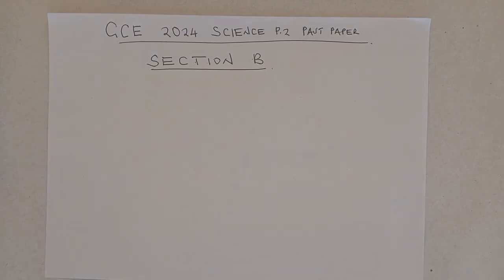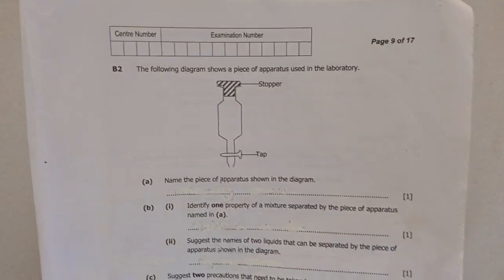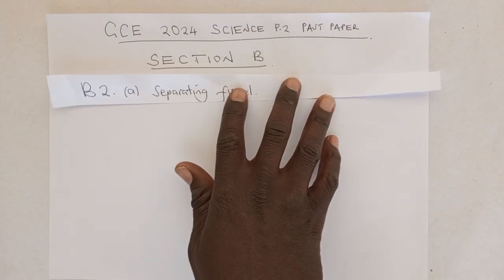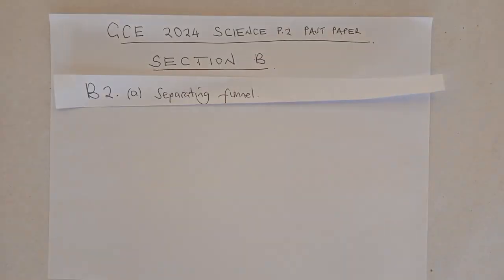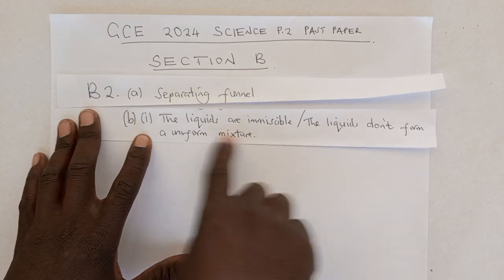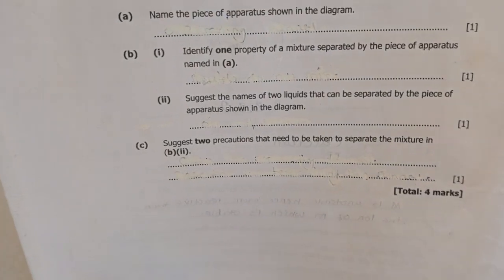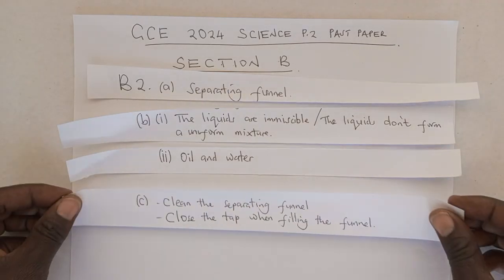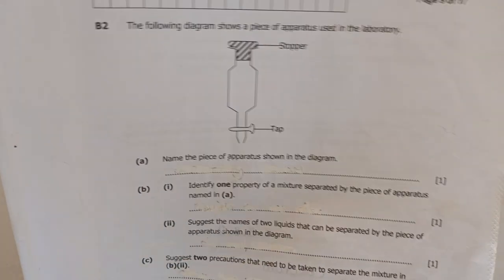2024 GCE Science Paper 2 Question B2.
Continuation from B1 to B2. Let's explore it!